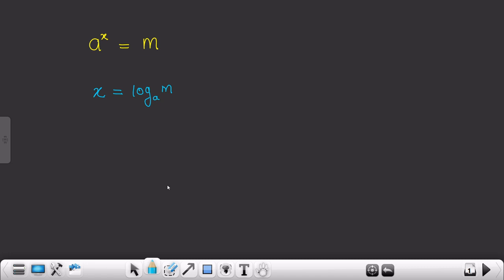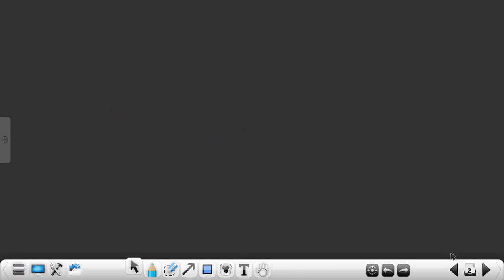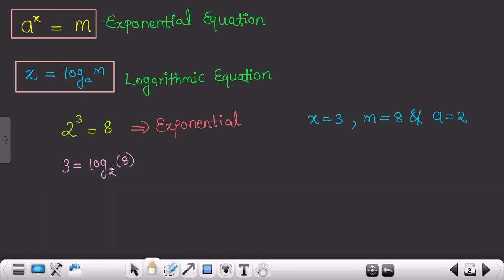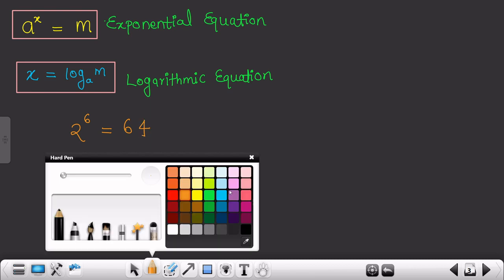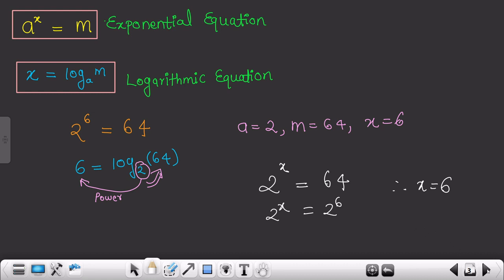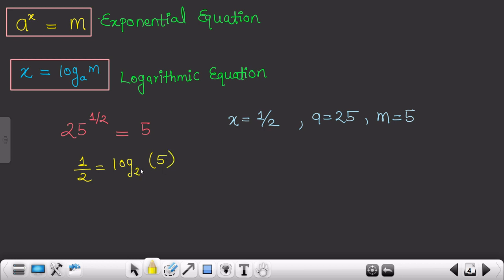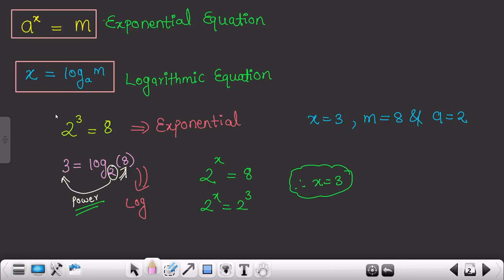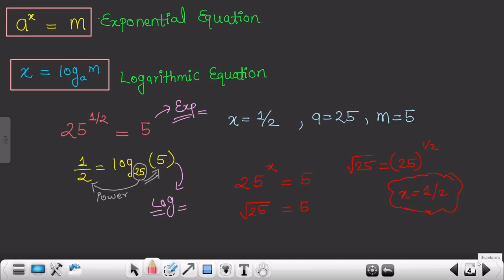Understanding Exponential and Logarithmic Form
@ Do you know why and where we are using logarithms in the real world?
@ What is the significance of Log?
@ If you don't know anything about logarithms don't worry it's absolutely fine, after enrolling in this course I assure you that you can not only solve any numerical related to logarithms but also understand the actual significance of logarithms in the real world. Whatever courses I'm making it is intended for Mechanical, Electrical, Biomedical, Electronics, Computer Science, Production Engineering students or equivalent degree students.

Let me give you a brief idea about what we are going to study in this course.

1) At first, we will understand why we require the concept of the logarithm, what made mathematicians introduce logarithms, in short, we will see the significance of logarithms with the help of one example.
2) Conversion of the exponential equation to the logarithmic equation and vice versa.
3) Few important and basic formulas
4) The concept of Log revolves around 4-5 rules and we are going to study those rules and solve various numerical based on each and every rule.
5) Logarithms are widely used in advanced mathematics so after completing the course you also expect to perform well in some topics of advanced mathematics.

So this is what you can expect to learn from the course. It's my request please do watch 2-3 videos which I'm keeping free after watching those videos you yourself will understand what a quality instructor I am. Hope you will surely enjoy the course.